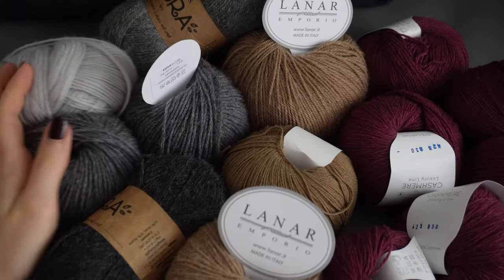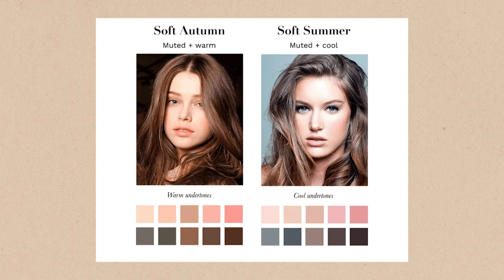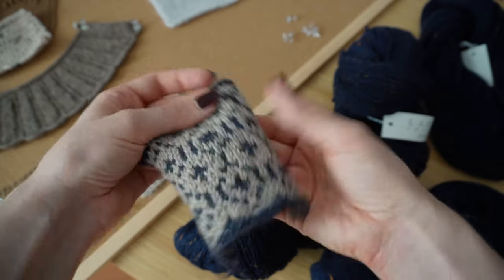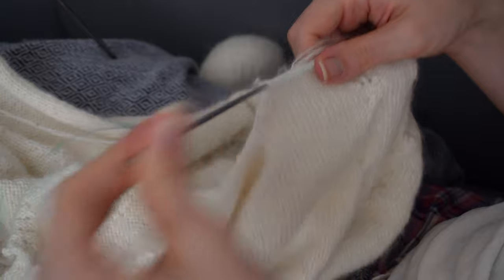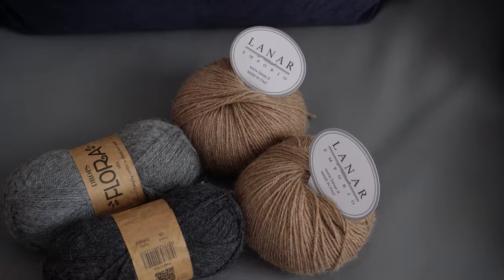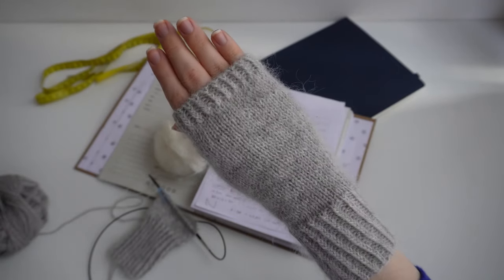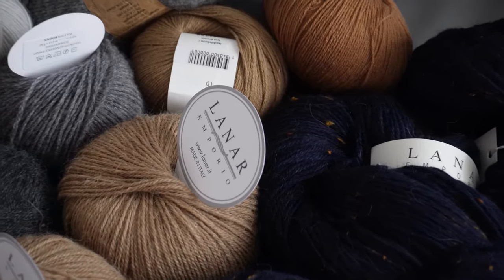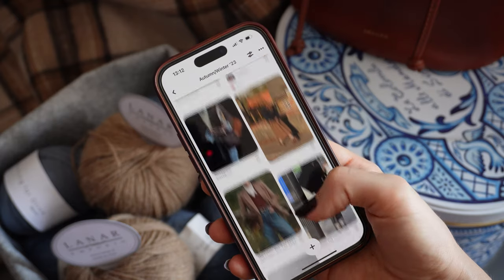Selecting My Autumn Yarn Palette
Hello, and welcome to Orsa Makes!
Today I'm sharing the yarn colours and textures that comprise my autumnal palette. What colours are you going to knit with this fall?

00:00 Introduction
02:00 Colour Analysis
04:00 Colour One
05:42 Colour Two
07:48 Colour Three
09:17 Colour Four
10:37 Colour Five
12:20 Colour Six